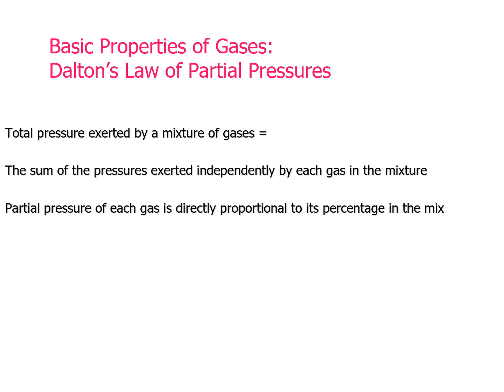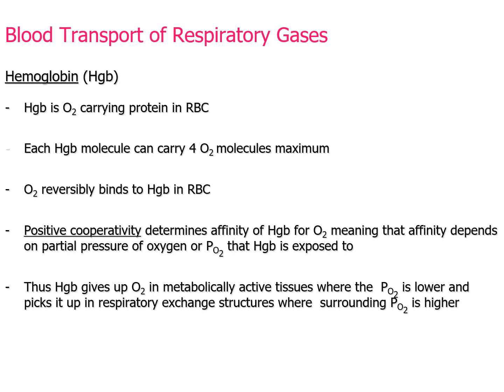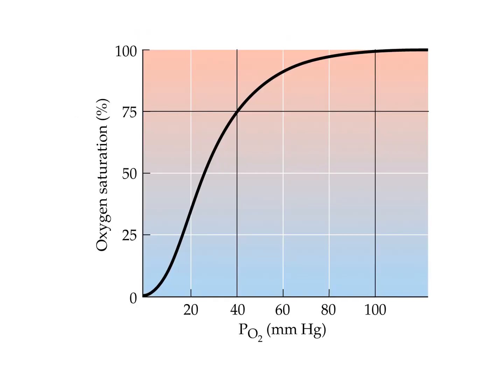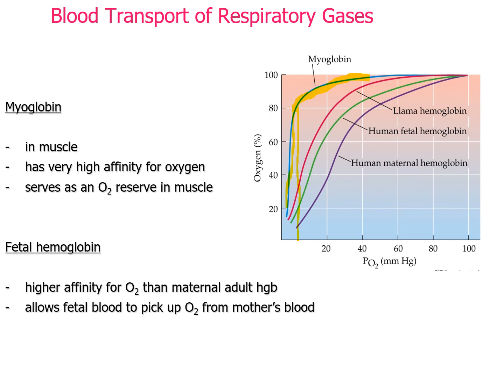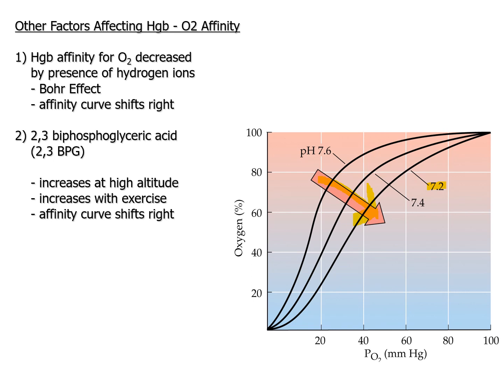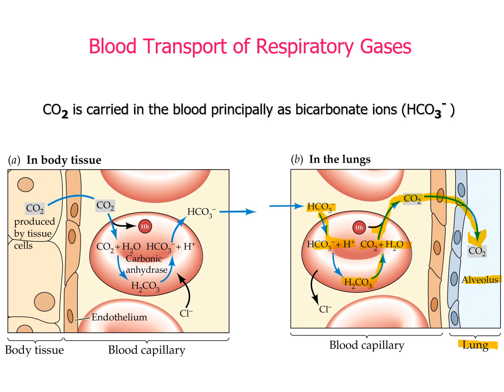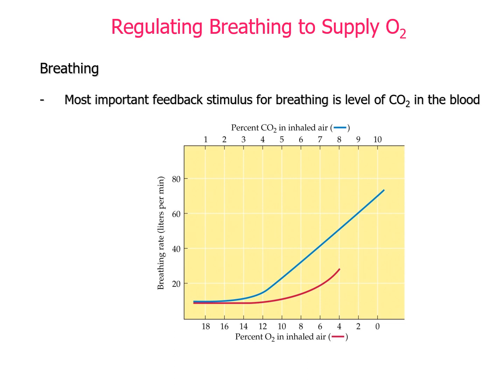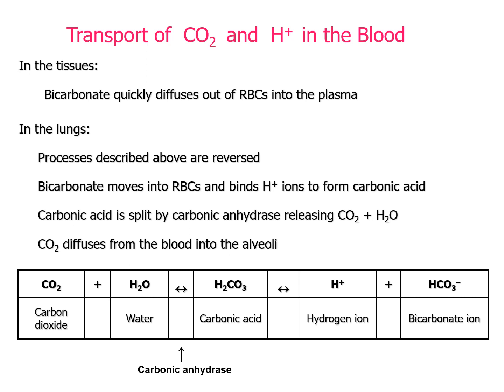Human Physiology - Respiratory Lecture 6b Part 2